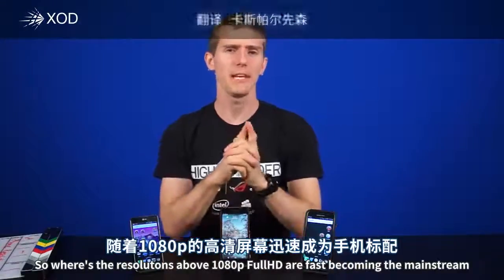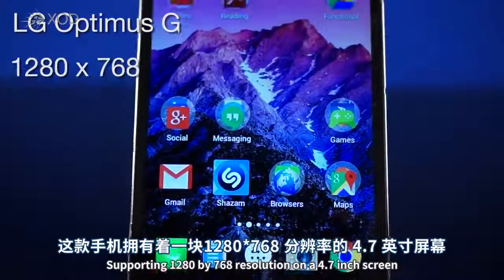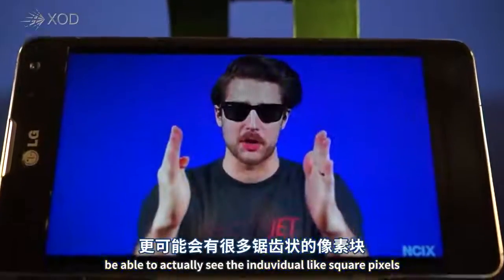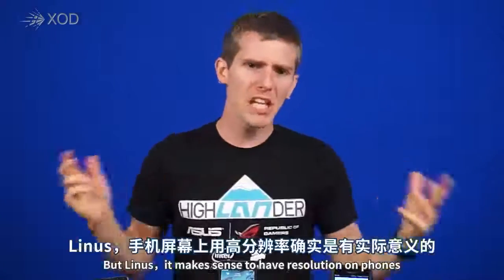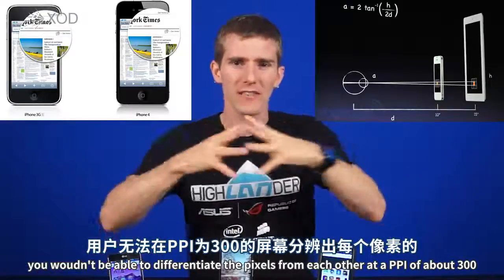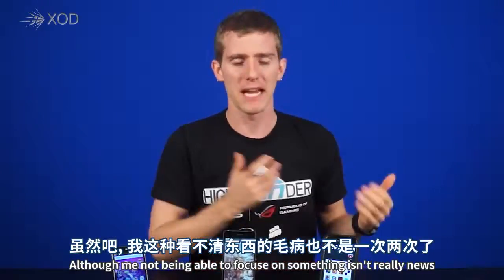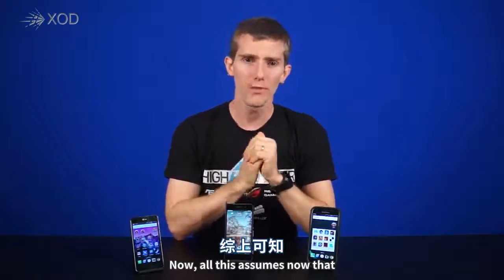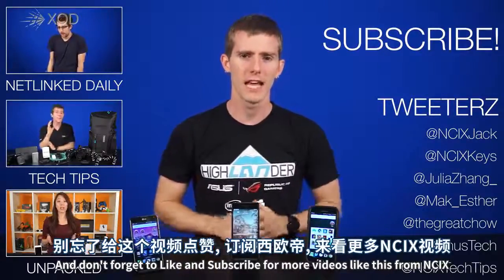Do you need a 4K phone? - 你真的需要4K屏的手机吗？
Linus大神今天来说一说到底4k手机时什么鬼。 你需要4k屏幕的手机吗？

Display resolution in smartphones has been steadily increasing. Sony's Xperia Z5 Premium even sports a 4K display. But do you even NEED that large a resolution in your phone? What are you trying to prove, anyway? That Freddy down the street is a pathetic scrub because he only has a 720p phone? What does that say about you as a person, that you have to put other people down like that?
Lots to think about. Looooots to think about.

Episode Credits:
Host: Linus Sebastian
Writer: Riley Murdock
Editor: Barret Murdock